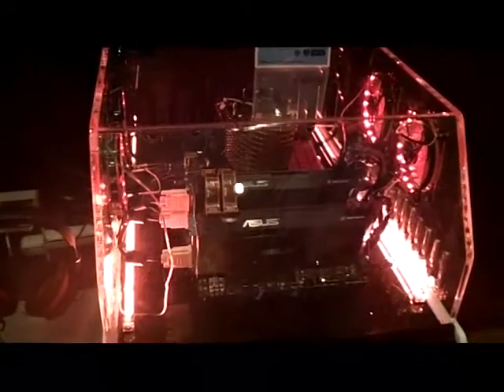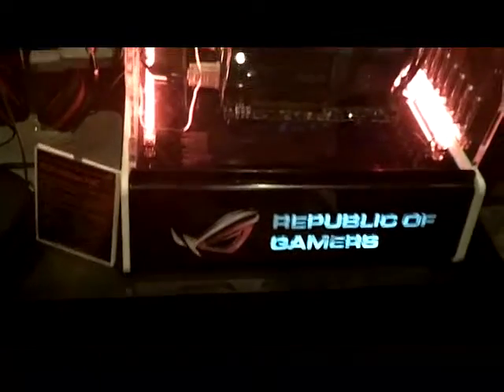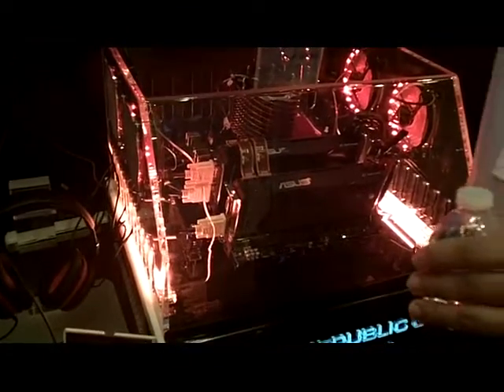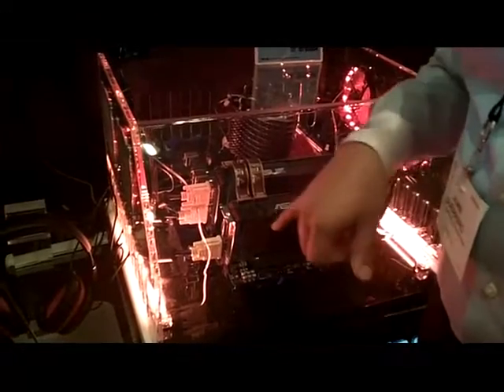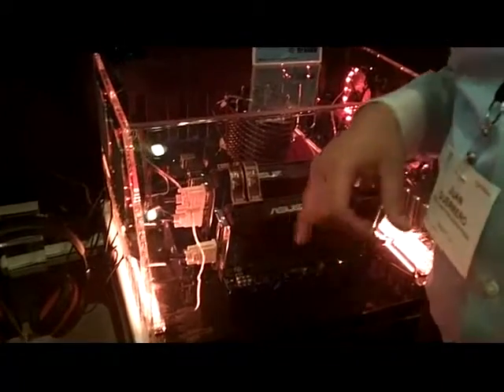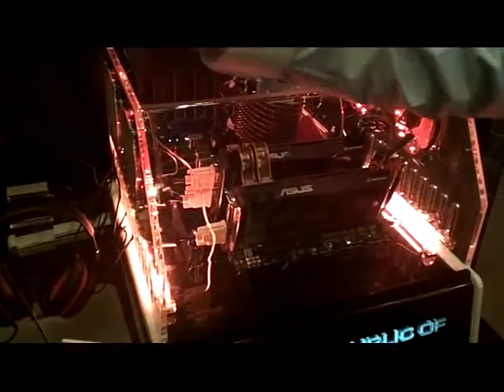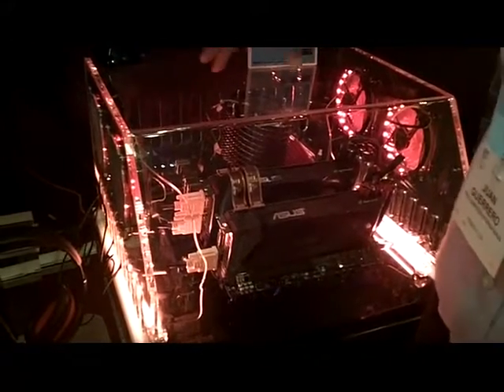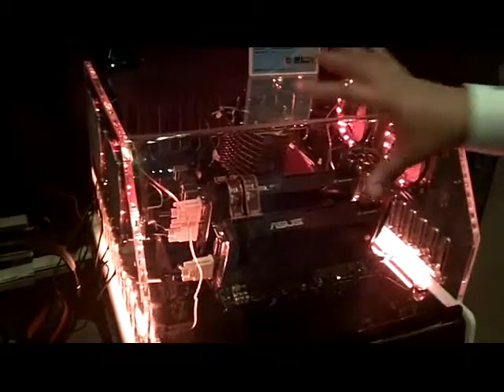CES 2011: ASUS Republic of Gamers Systems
HiTechLegion at CES 2011:
Featuring some current and upcoming technology from ASUS in 2011 including motherboards and video cards.